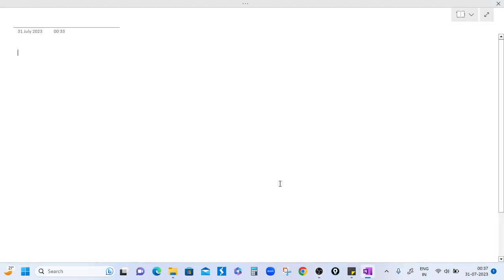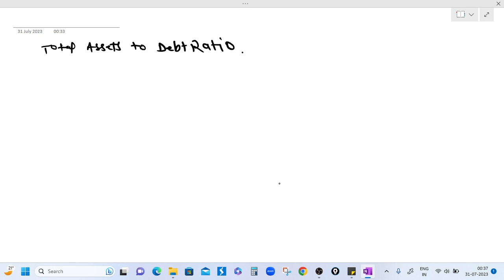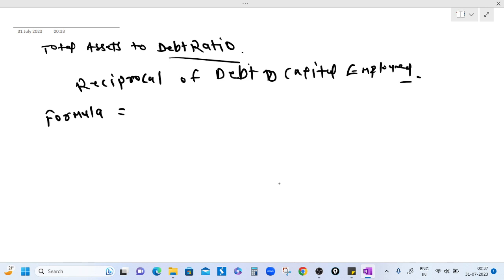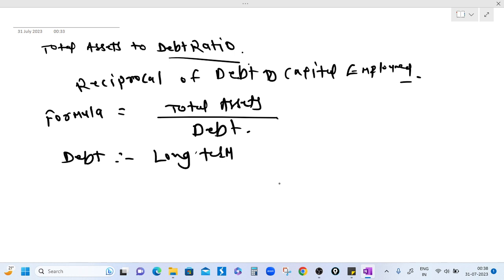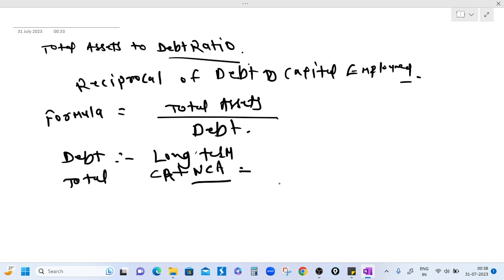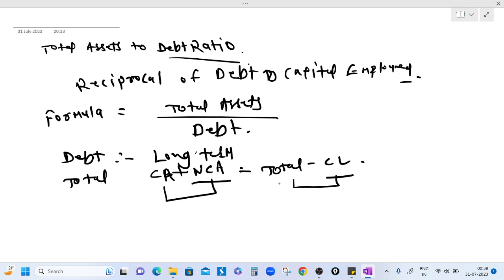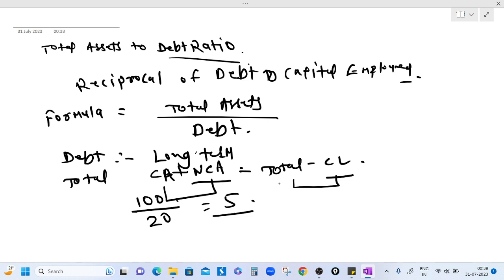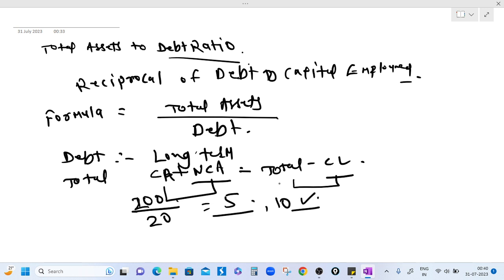Total Assets to debts ratio